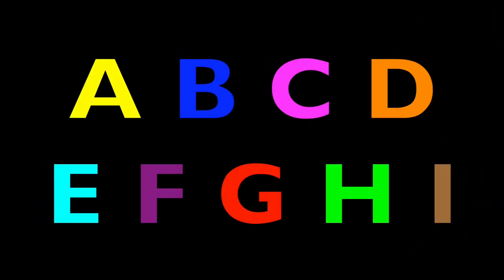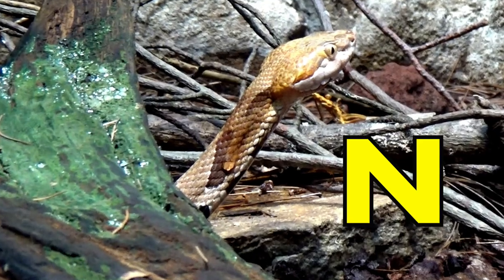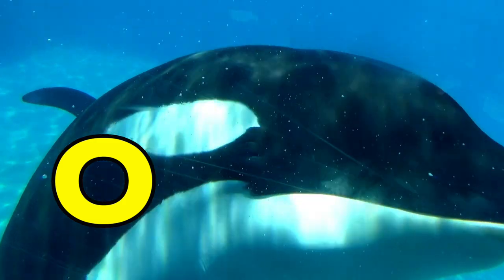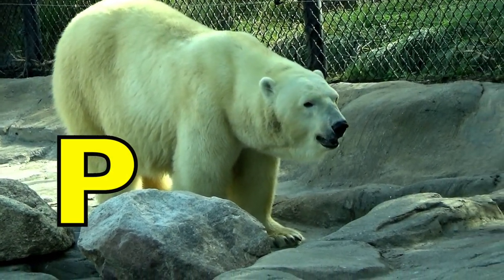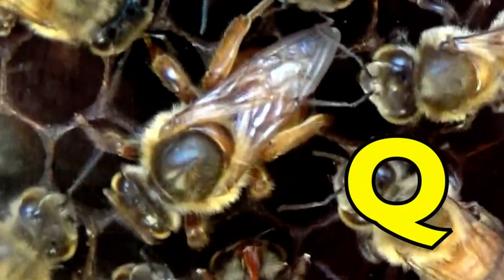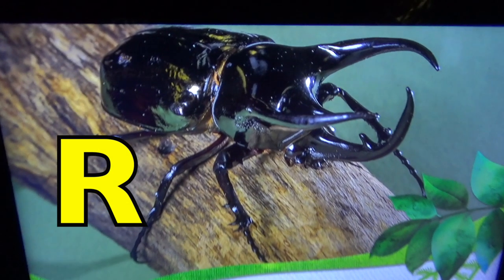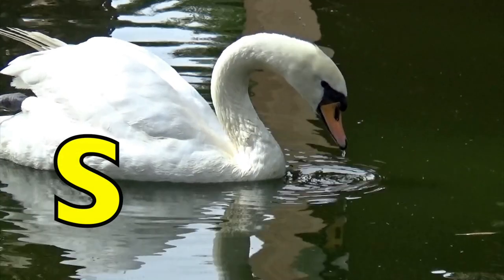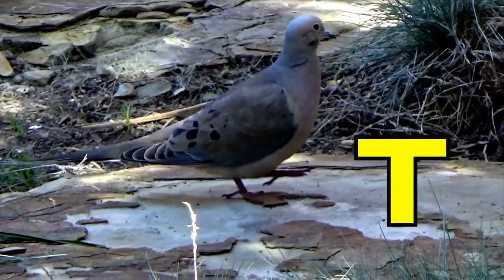ALPHABET ANIMALS / PHONICS / ALPHABET SONG ( Part 75) EDUCATIONAL KIDS / Toddlers, Preschool, K-3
Kids (toddlers, preschool, k-3) are introduced to the letters of the alphabet with  up beat  music.  Each letter and sound are the beginning letter/sound of an animal's name.  ENJOY while learning!

Great educational resource for introducing English Language Learners to English vocabulary words.